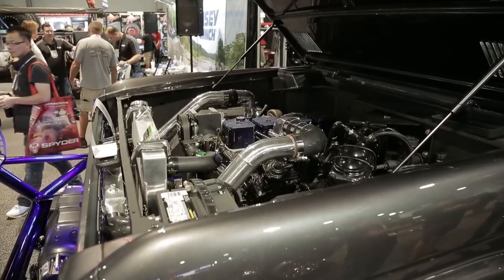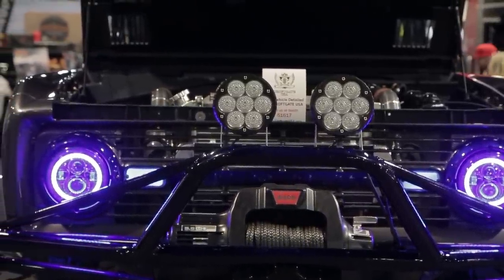SEMA 2017: Complete Performance Uses Hubb Filter On Latest Bronco Build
Complete Performance found and rebuilt a Cummins 4B diesel out of a bread truck, so it was a perfect for their last Bronco build. It was a natural fit to use Hubb Filters. They are able to check to make sure the newly built engine is performing properly by removing the filter and see if there are contaminates in the oil without having to throw out the fuel. It is great for the environment and has been tested up to 3500 hp and flows 5 times the amount of a normal filter. Hubb Filters builds their filters to aerospace quality so a custom builder never has to worry about their oil filter failing.